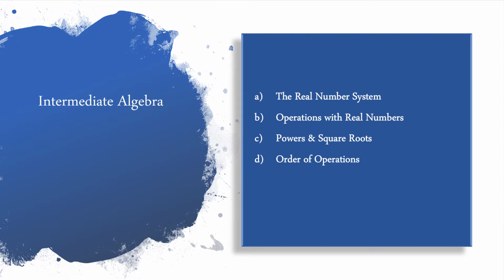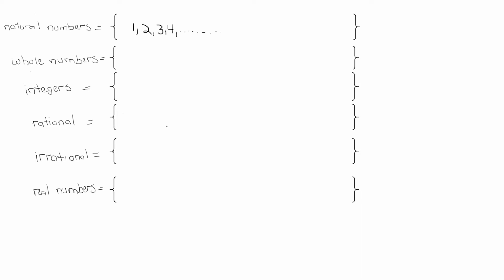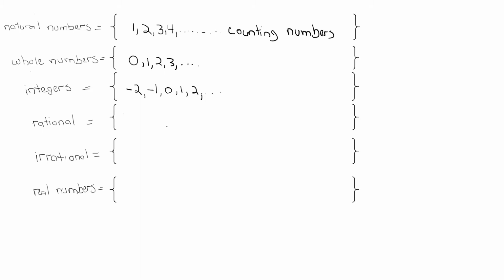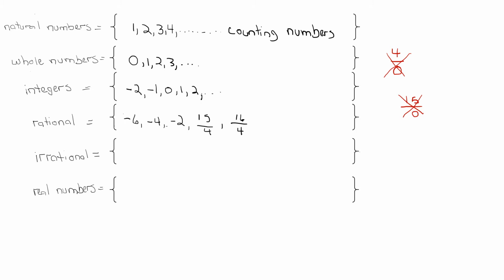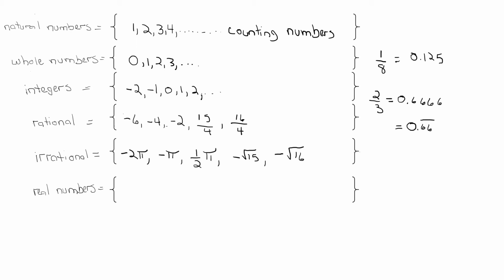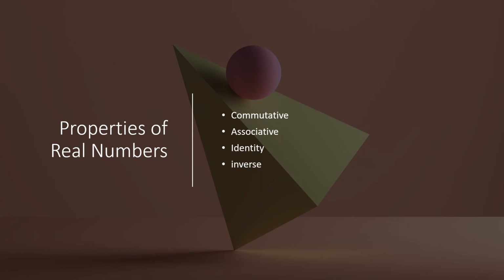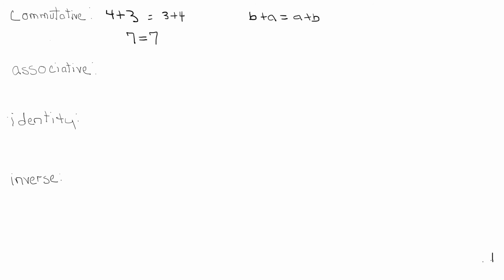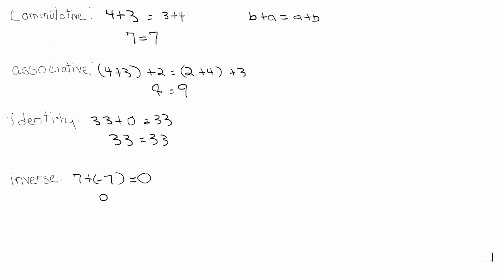Intermediate Algebra(MAT 1033)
Introduction to Intermediate Algebra